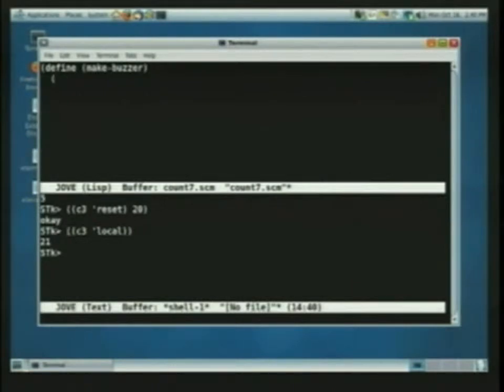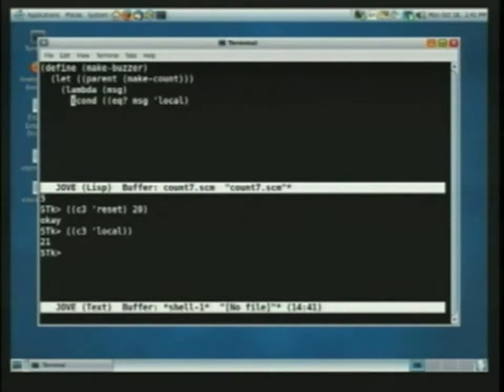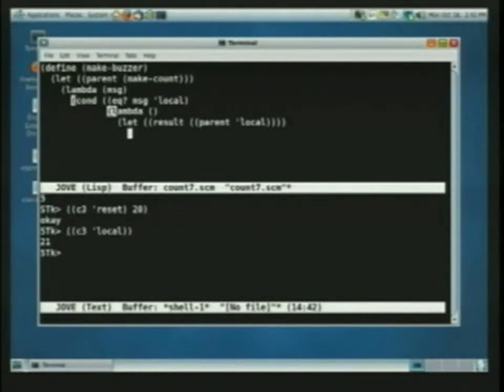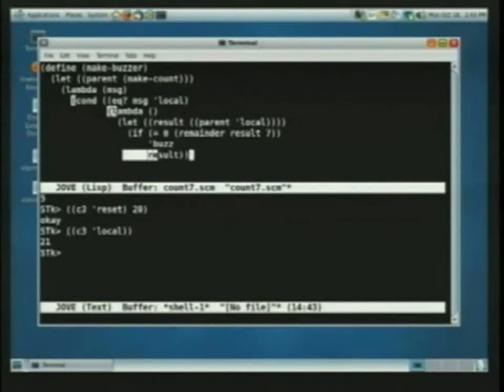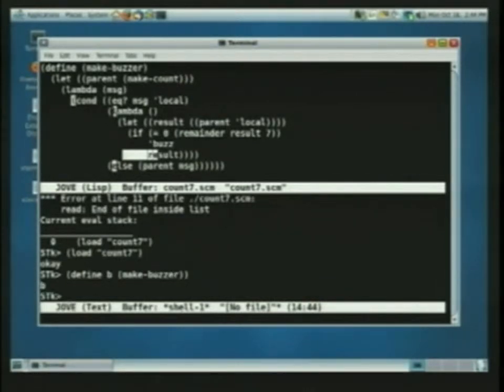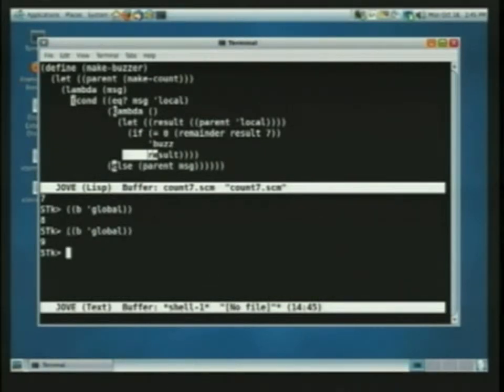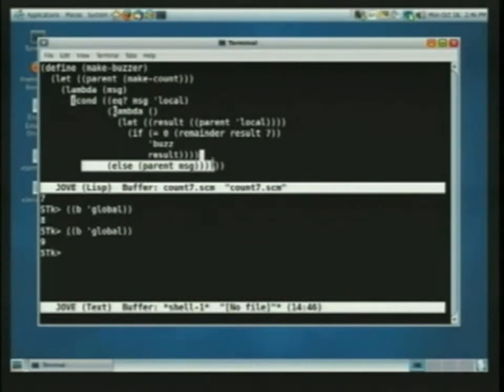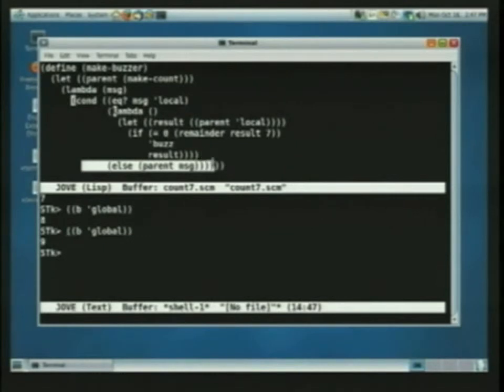q95cs61aL23p5 Part 5 of edited version of UCB CS61A Lecture 23; Oct 2010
announcements etc.).